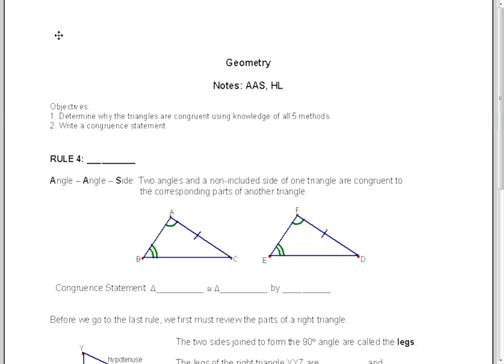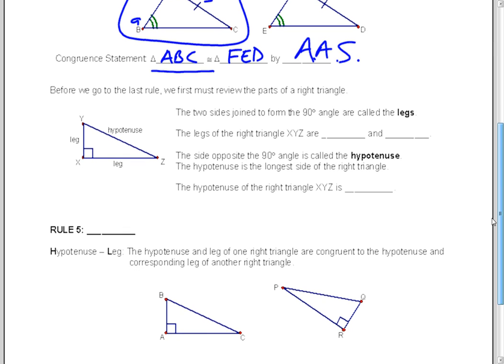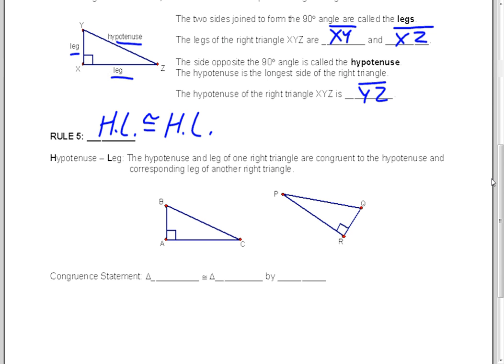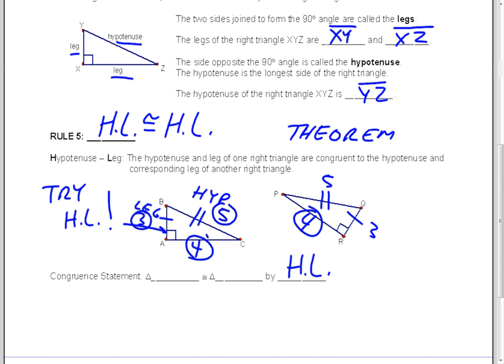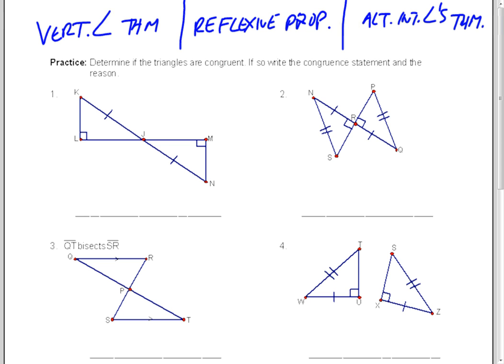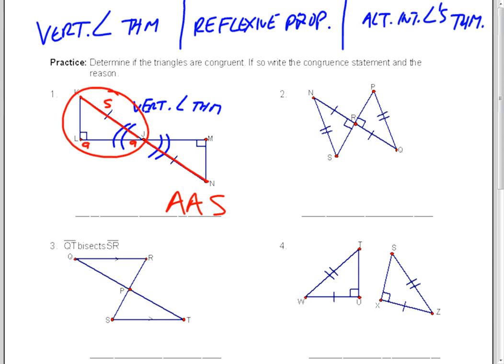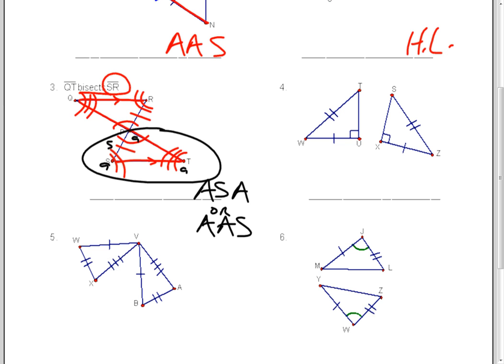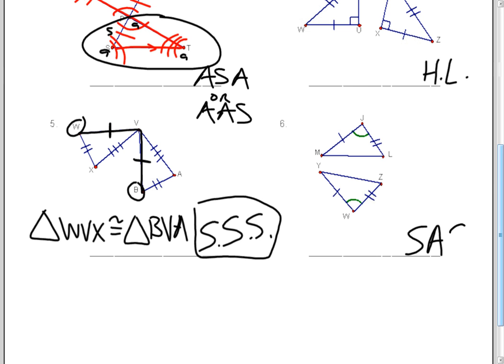Triangle Congruency 2